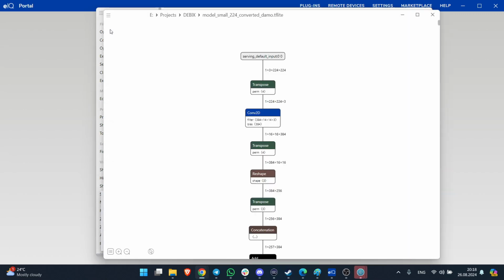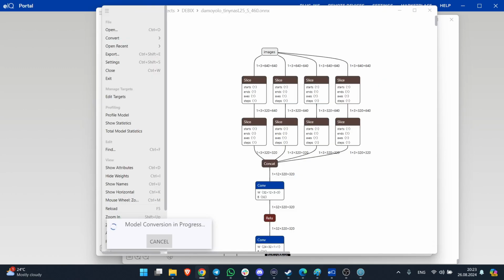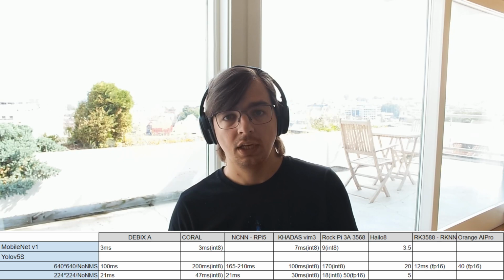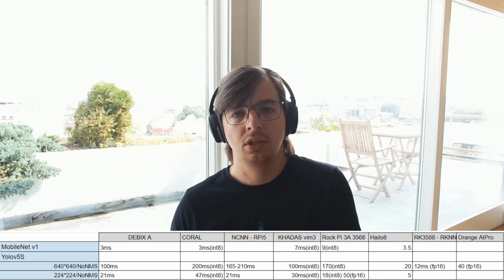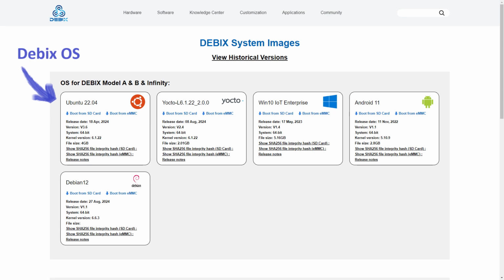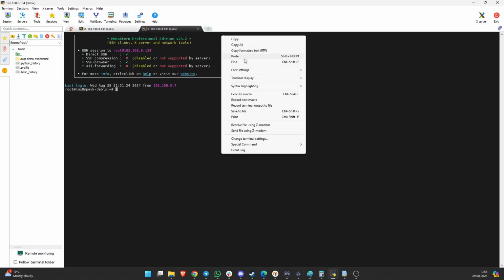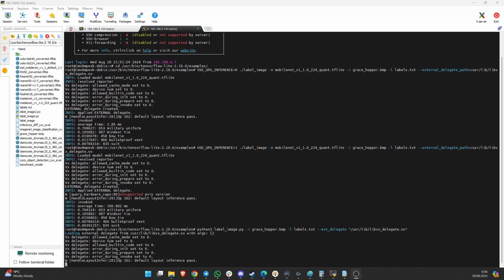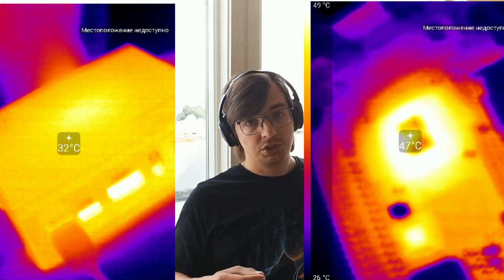Computer Vision and AI for NXP (Debix model A)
00:00:00 - Intro.
00:00:55 - The first part is why I wanted to test NXP  | What is NXP (Verisilicon, etc)
00:04:47 - Why I didn't like NXP
00:06:25 - Why I like NXP
00:07:47 - Exporting models to NXP and the infrastructure to do so
00:12:53 - Speed of inference
00:14:16 - Debix board - how to run it, opinion
00:20:05 - Summary